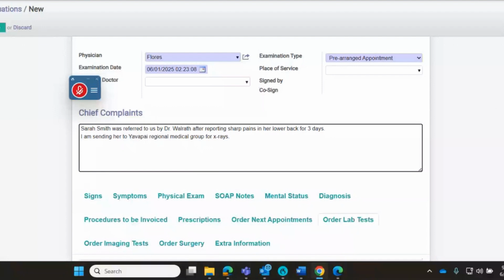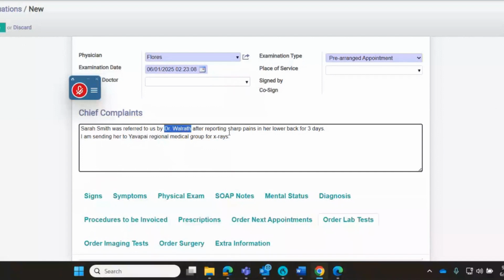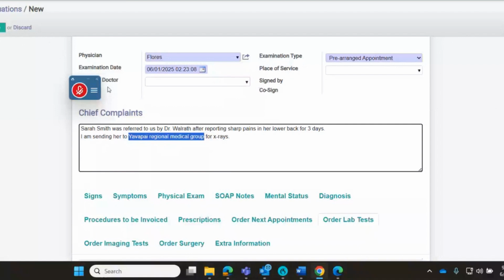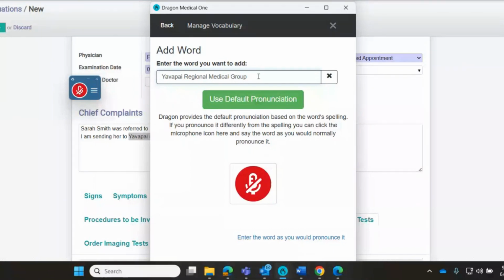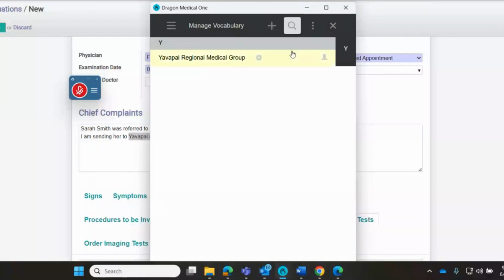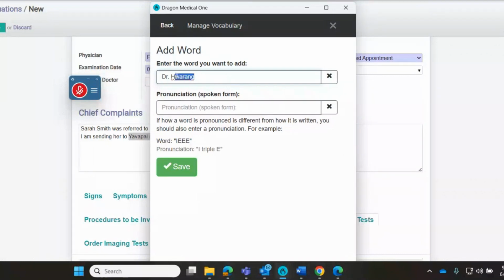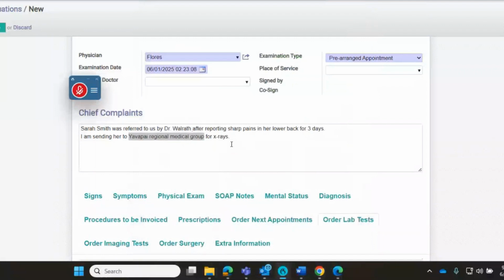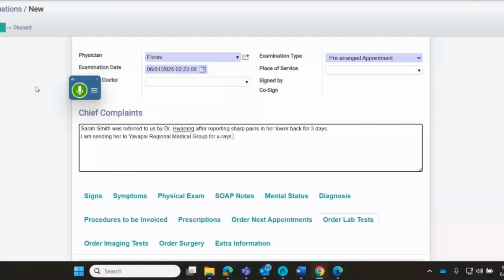Dragon Medical One: Adding Custom Words to the Vocabulary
How to Add New Words to Your Vocabulary in Dragon Medical One | Zephyr-TEC Tutorial

Struggling to get Dragon Medical One to recognize specialized terms, drug names, or unique patient information? In this quick tutorial, we’ll walk you through the simple steps to add new words to your vocabulary in Dragon Medical One — ensuring your dictation is faster, more accurate, and tailored to your workflow.

Whether you're a physician, nurse, or healthcare professional, customizing your vocabulary can dramatically improve your documentation efficiency.